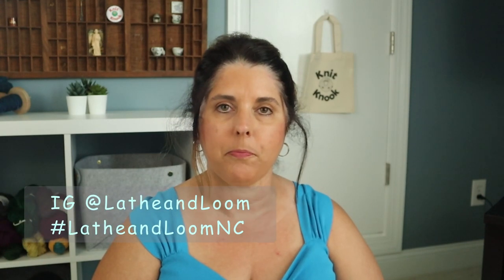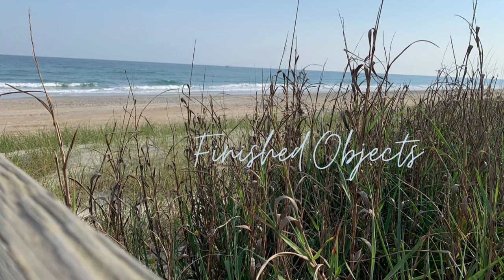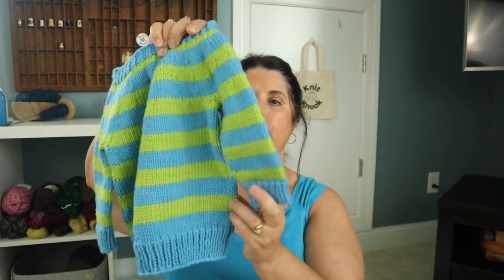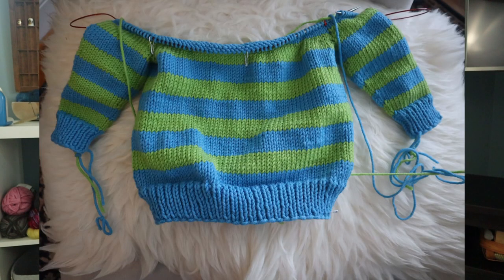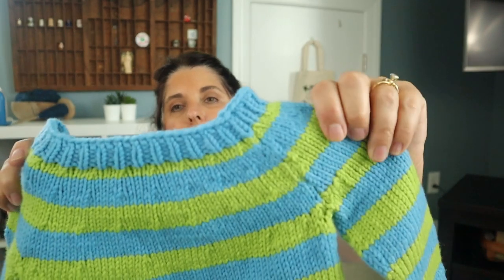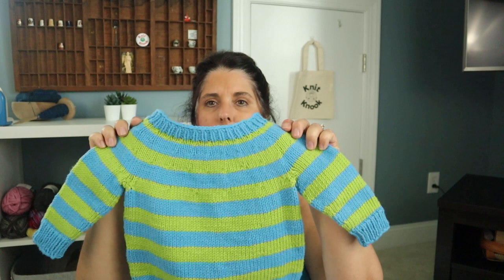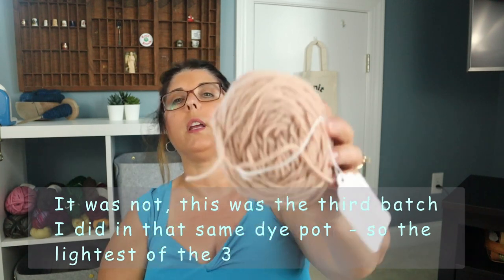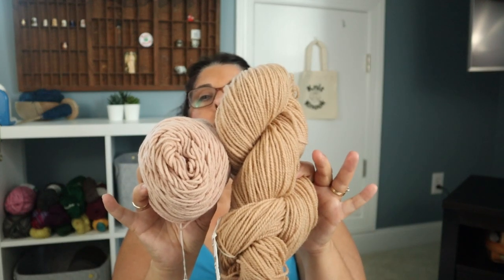Ep 13 Dyeing with Avocado and Knitting the Cyclone Cardigan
Finished Objects
Colorblock DK Socks

Victory Cardigan
Pattern by Corrine Tomlinson
Jacquard Trim from trimgoffess on Etsy

Flax Pullover
Pattern by Tin Can Knits

Dye Pot!

Cyclone Cardigan
Pattern by Anna Goetz (Anna Made with a Smile)

Burra Cowl
AYearofMarieWallinKAL run by @knittingwithcathair

Triagulum Blanket
Pattern by Ellie Jones